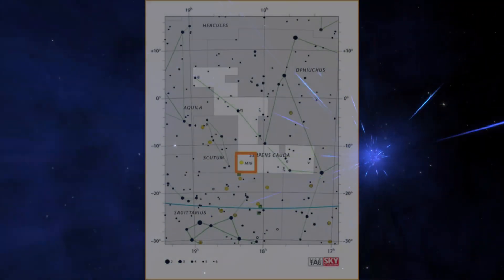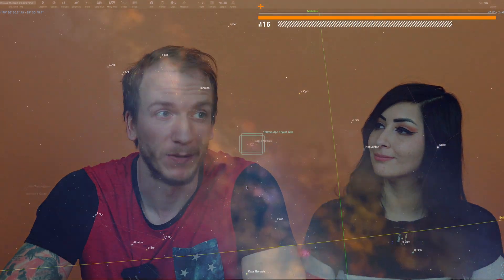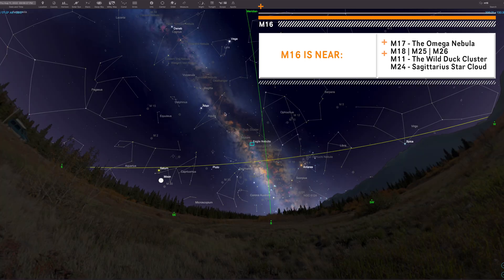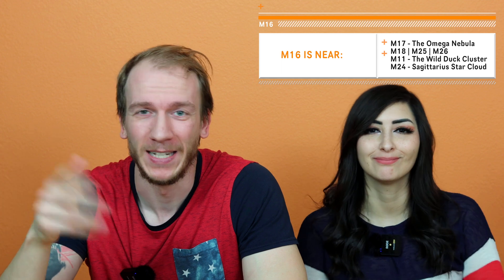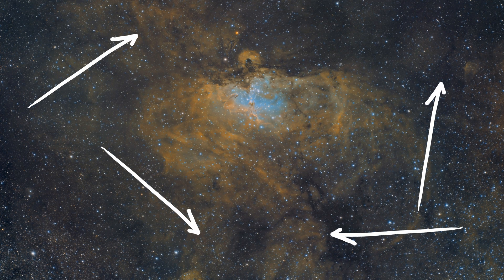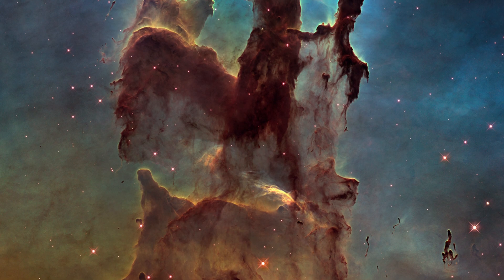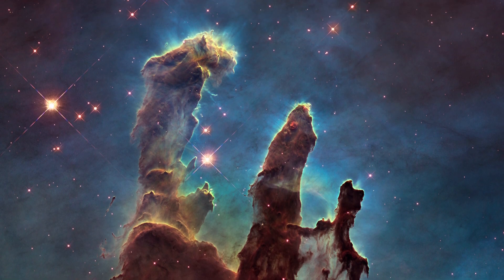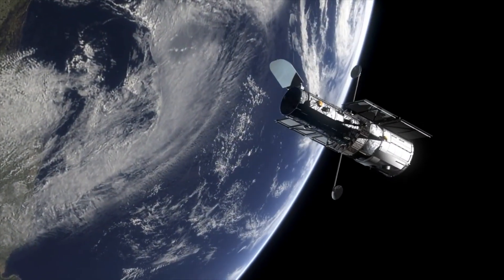MESSIER 16 - All You Need to Know before Imaging the EAGLE Nebula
Getting ready to photograph the beautiful Eagle Nebula and its Pillars of Creation? In this video, we give you some astrophotography tips and information on this great Summer target so that you can get the most beautiful image of it possible :)
Go through our full blog post about Messier 16 to learn even more about this target and see our own images